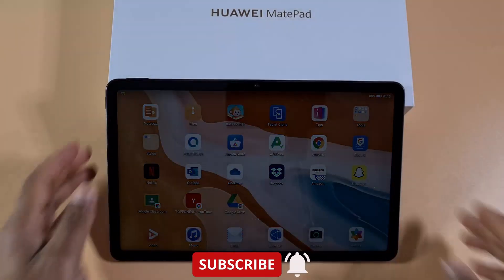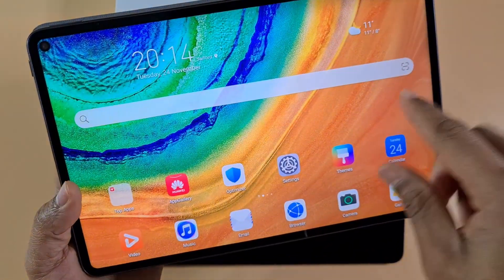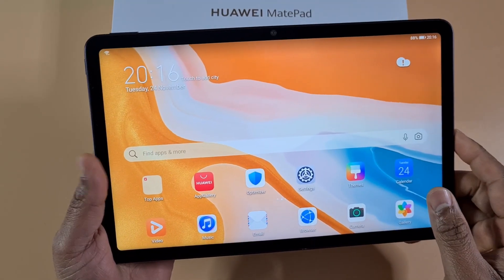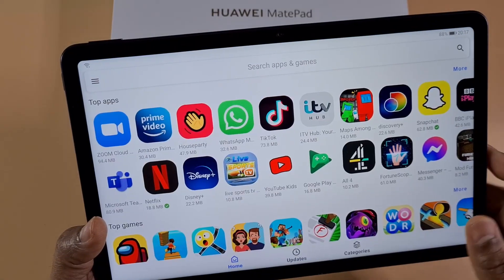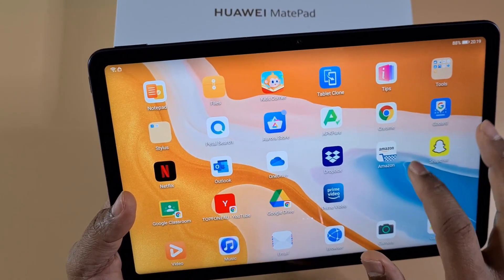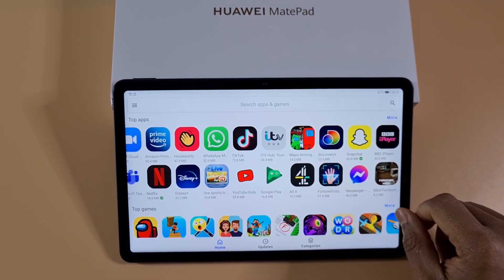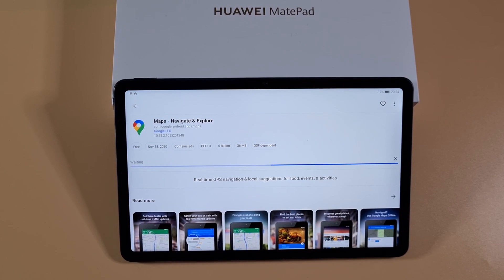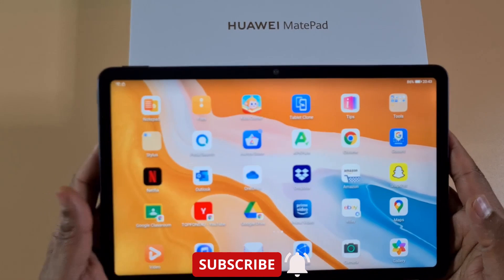Huawei MatePad 10.4 Vs Huawei MatePad Pro which one works with Google Playstore? Find out HERE